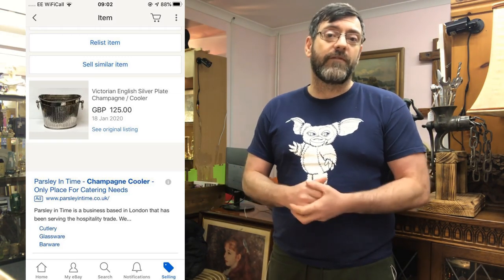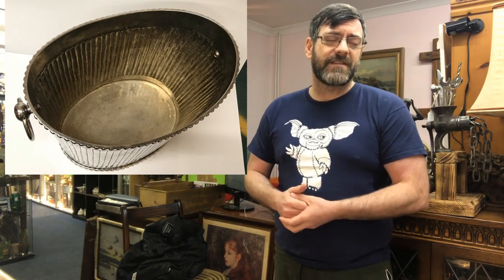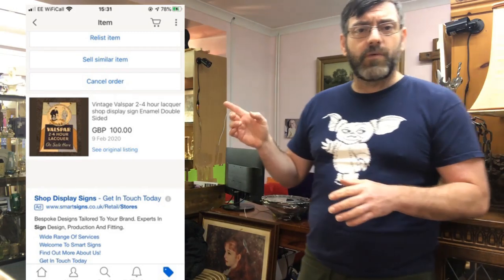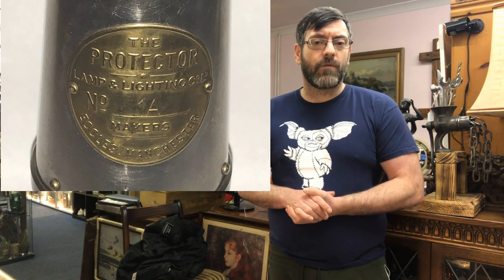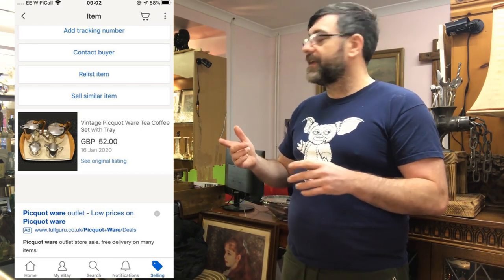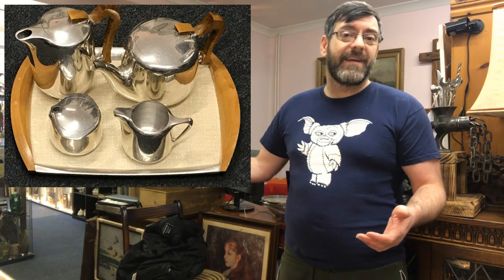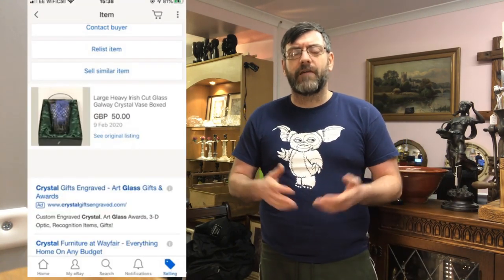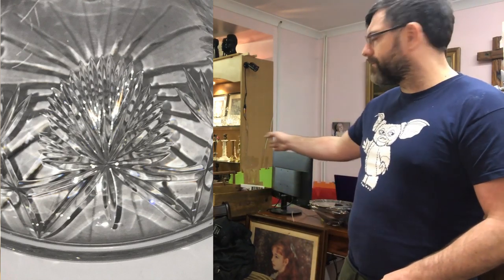Do You Want To Sell Stuff On Ebay FAST !!!!!!! antiques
What antiques sells fast on eBay and for good money ? that’s the point of today’s film. I know that we can all sell the same thing and have different results, and I know some will be able to sell something and someone else will struggle, however I have selected ten of my better sold listings from my eBay since the start of the new year 2020 .  I am hoping that if you see what I have sold on my online eBay shop then it will help you to see what is currently selling. I give you an idea of what I paid for each item and how long I have had it up for sale, I mainly buy and sell antiques collectables and anything vintage, I am a uk reseller full time using online platforms and my brick and mortar shop. I hope you both enjoy and find this film useful.

If you scroll to the bottom you will find links to all the tools I use in the running of my business.

Thank you for watching, If you enjoy my antiques films please would you like and share to help me create more, My Content is free however should you wish to donate to support my channel please find a Paypal Icon in the Banner and a link at the end of the description.